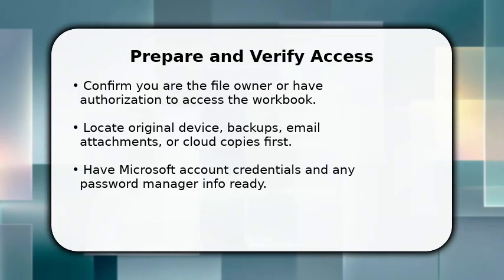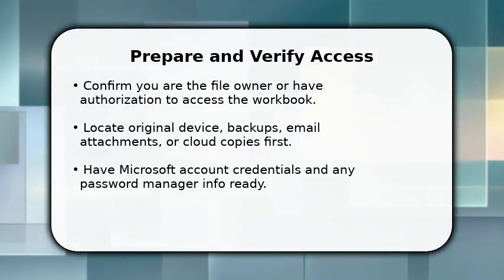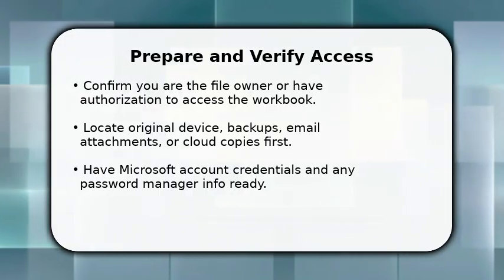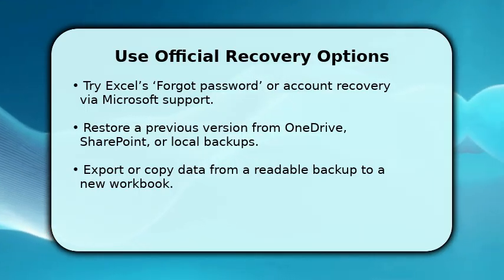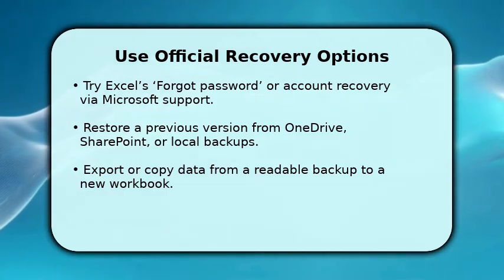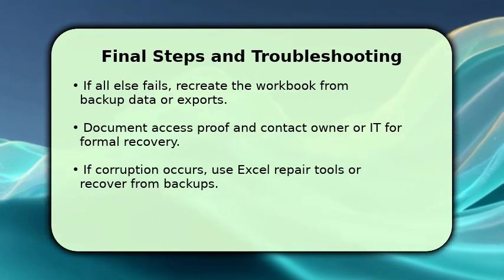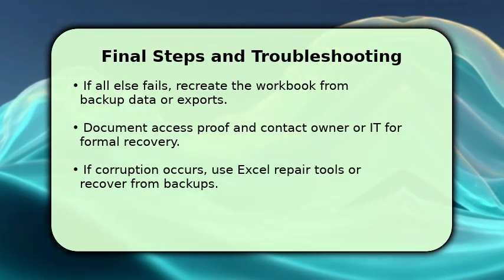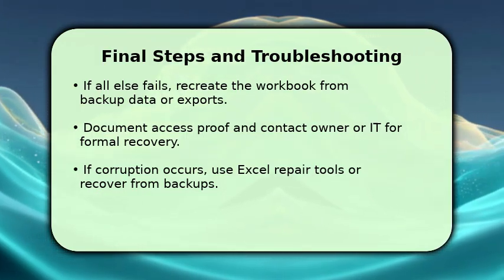How to Remove Password Excel (easy Method)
Discover an easy method to remove passwords from Excel files without losing your data. This step-by-step guide will walk you through the process, ensuring that even if unsure about technology, anyone can follow along and secure their sensitive information.

remove password excel, unlock protected workbook, password removal for Excel, securely remove passwords from spreadsheets, Excel file decryption guide, how to unprotect an Excel sheet without a key, safe methods of removing Excel protection, step-by-step process on how to clear cell password in Excel, excel security and privacy tips